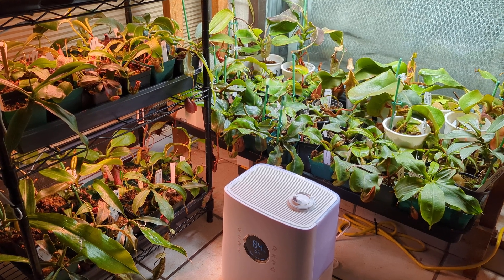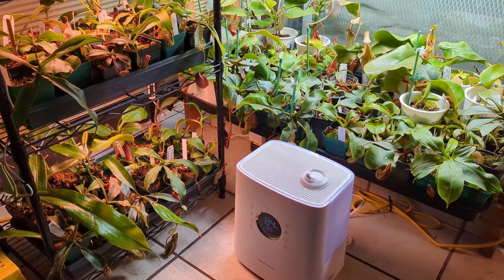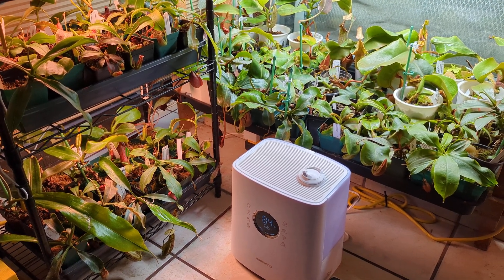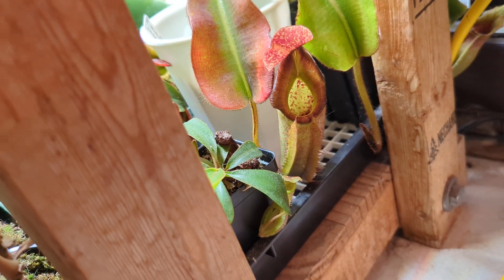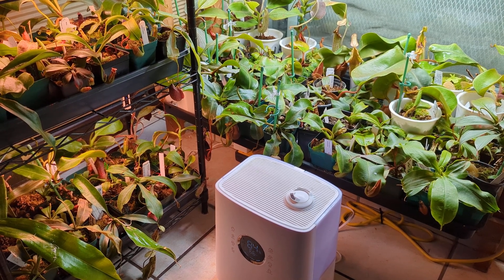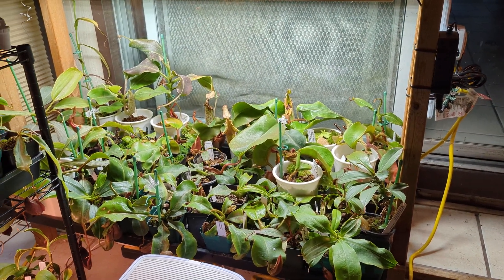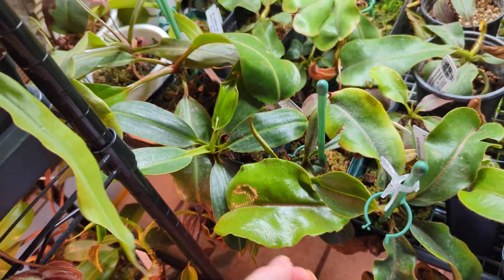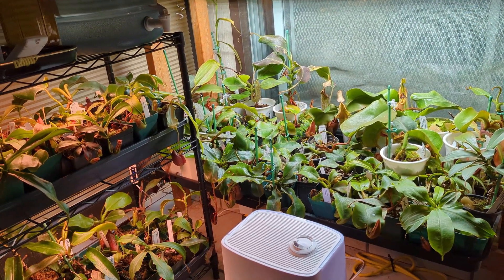Nepenthes Veitchii: Informational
A quick informational video about some of the traits and or types and names of the species around

More specifically going into the bario Grex